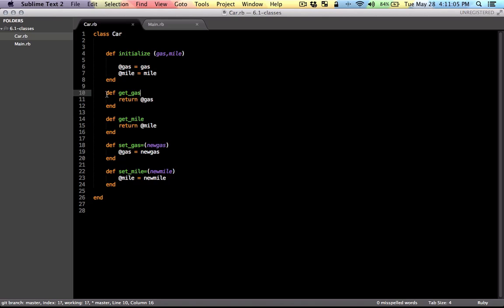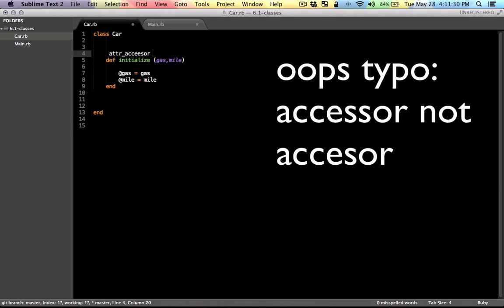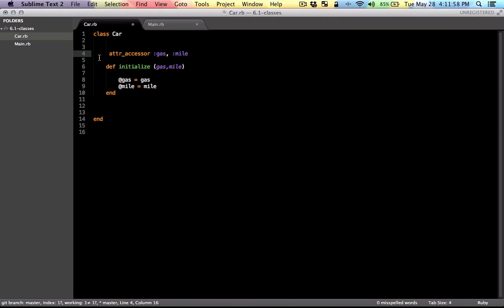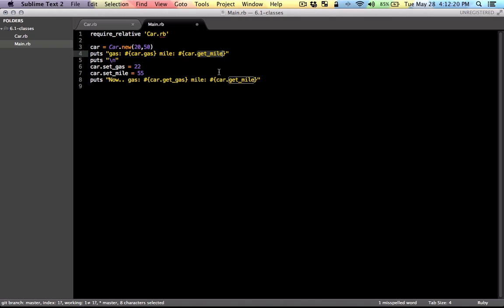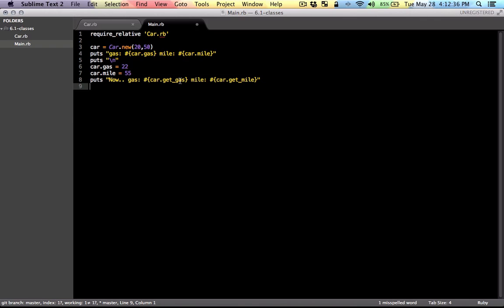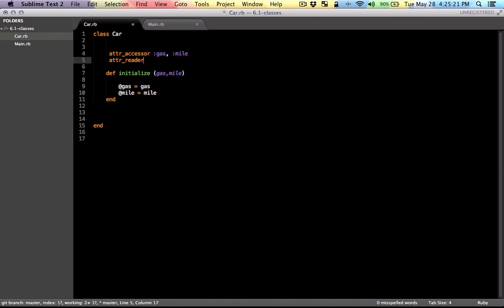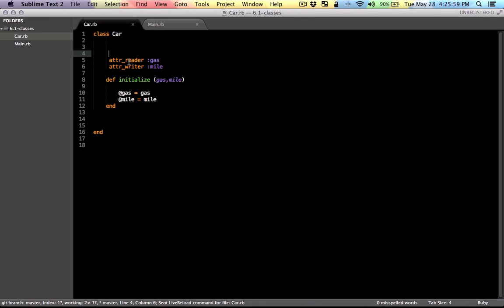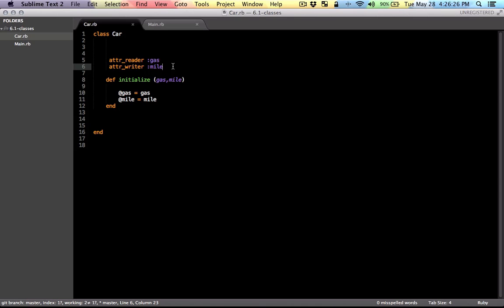Ruby on Rails Tutorials 6.1.1 Ruby Classes Attribute Accessors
Quick tutorial on defining accessor methods for attributes or instance variables in Ruby.